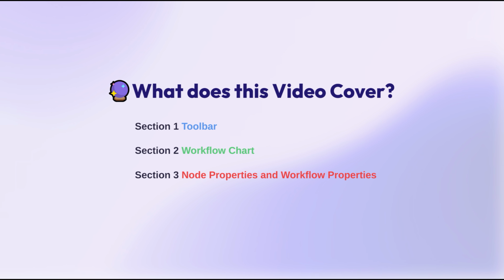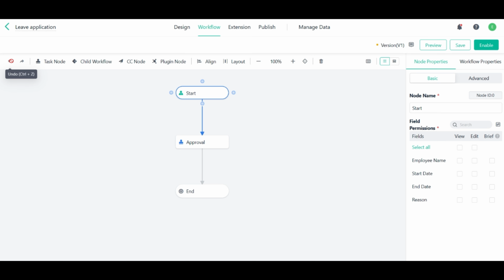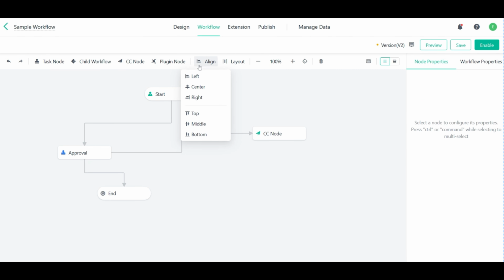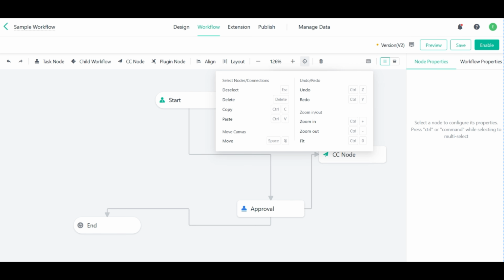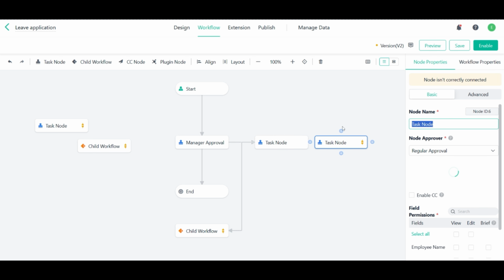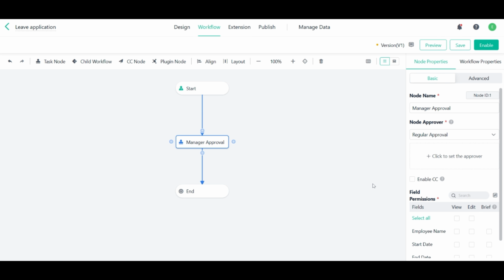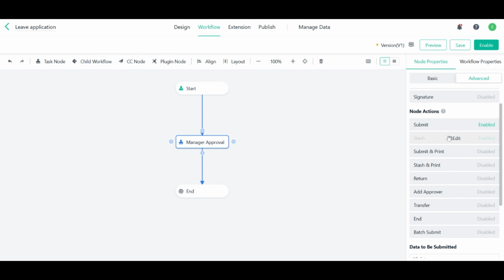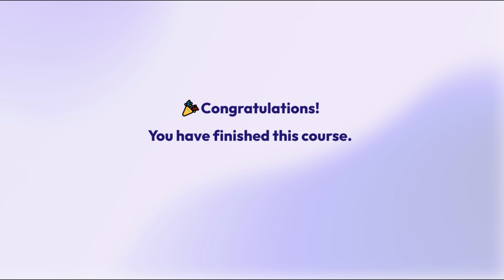Workflow - Master the Basics of Configuring Workflows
In this tutorial, we’ll walk you through the basics of configuring workflows in Jodoo. Whether you're just starting out or looking to sharpen your skills, you’ll learn how to create and customize workflows to simplify your processes. Watch now and master the essential steps to streamline your operations with Jodoo!
LINKS & RESOURCES
👉 Looking for more workflow guides?
👋 ABOUT JODOO
💬 Have questions or need more help? Drop your comments below, and we’ll get back to you!